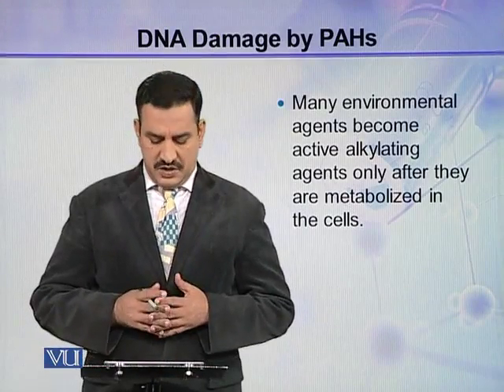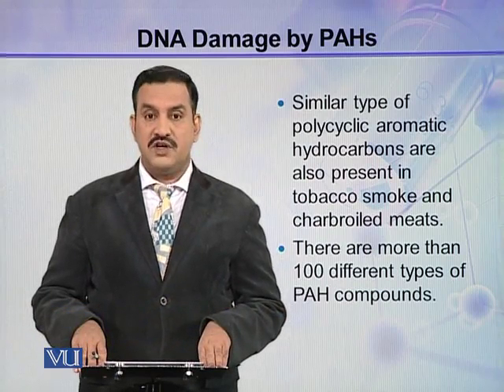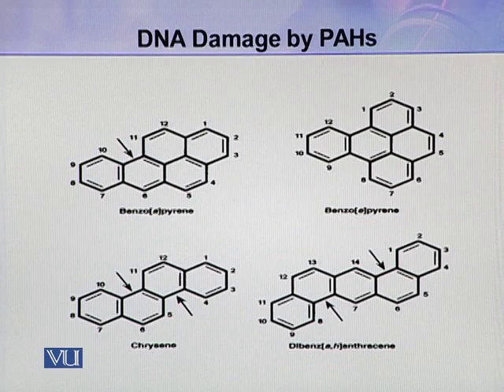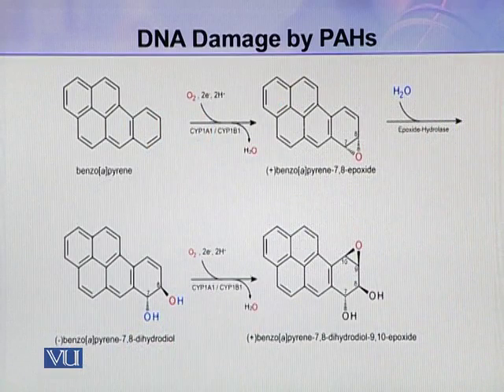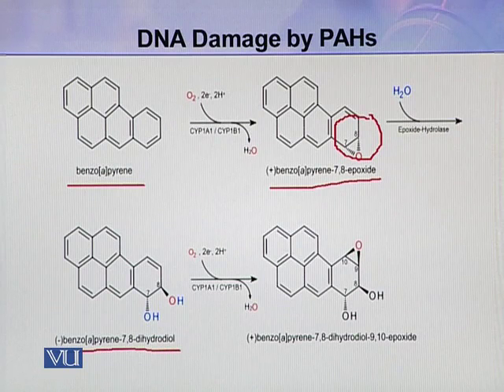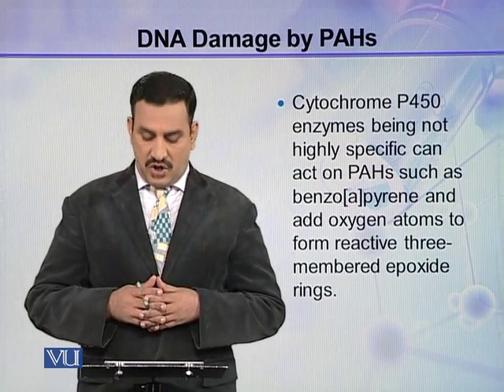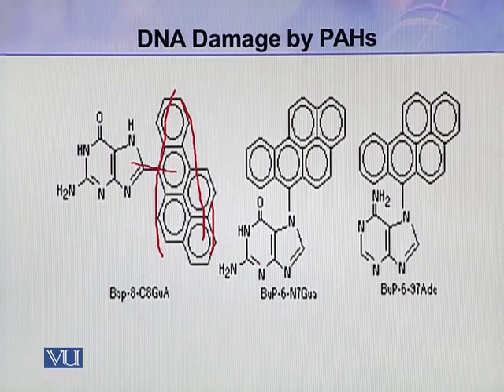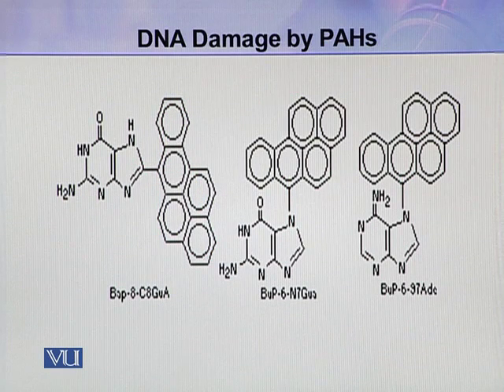BIO731_Topic066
Topic: 66